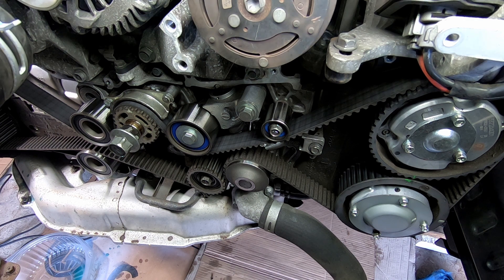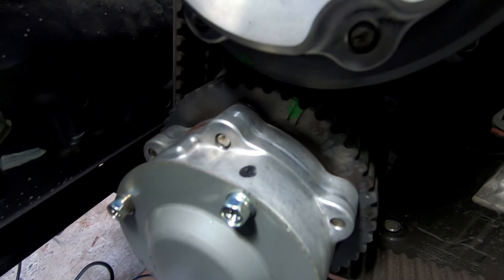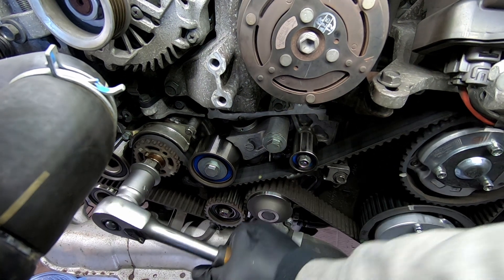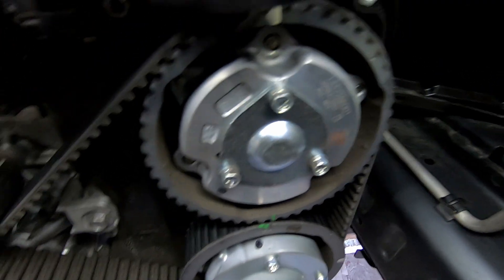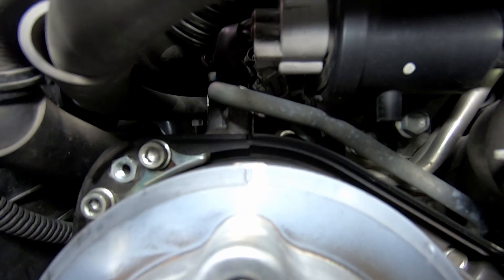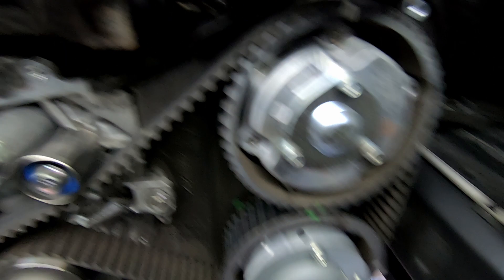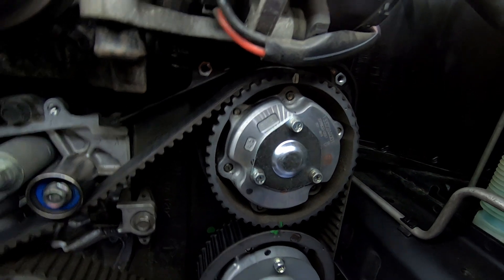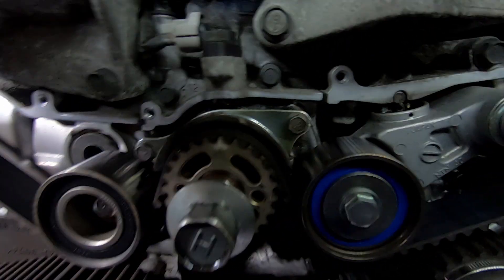Subaru DOHC EJ20 / 25 Engine Timing Tips (Cambelt) Double Marks.. EJ257 EJ255 EJ207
Just a few tips on a dual over head cam DOHC Subaru EJ20 / 25 Engine Timing. If you have issues lining up the double cam gear timing marks check this video, it might be helpful. Also watch till the end to see the factory service info.